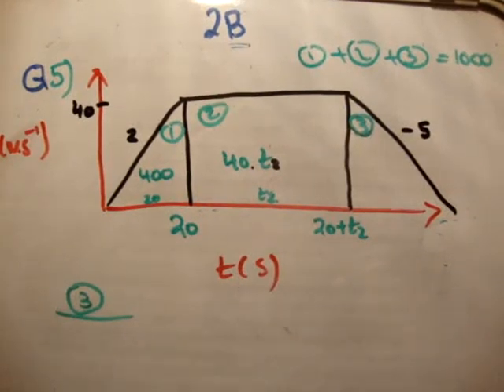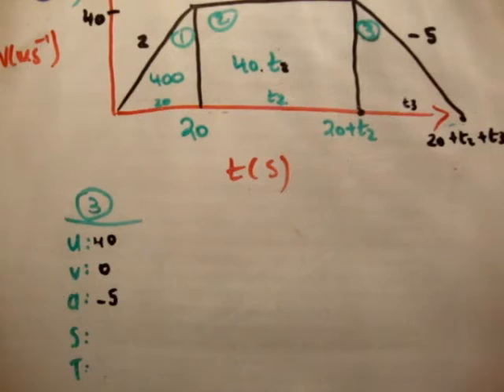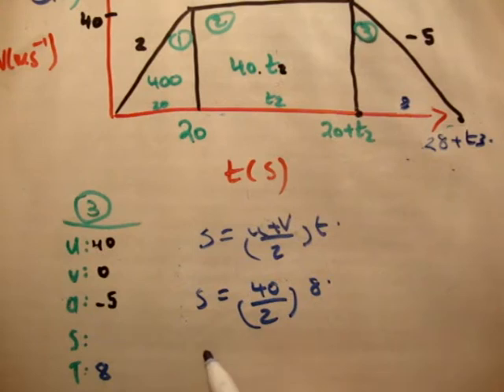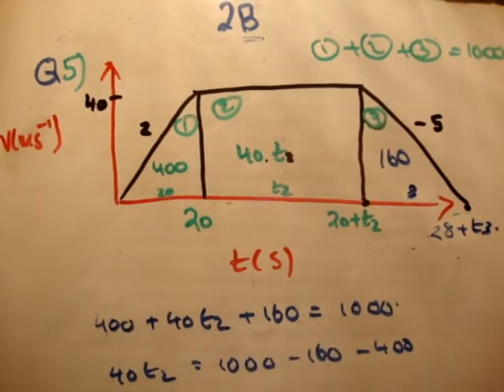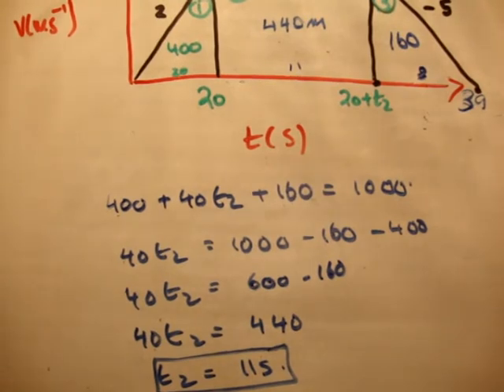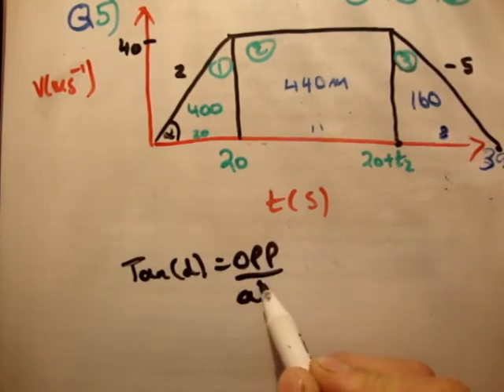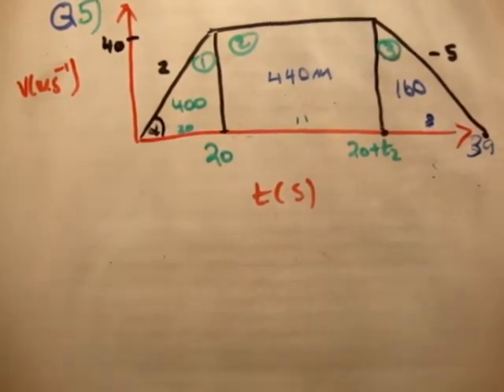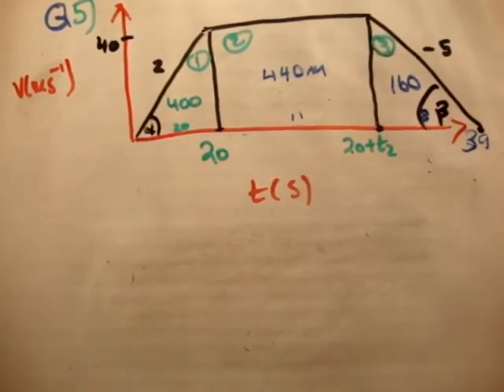Applied Maths LC textbook solution Ex 2b q5 part 2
Solution tutorial to question 5 part 2 of Exercise B of Chapter 2 of the text book Fundamental Applied Mathematics for the Leaving Certificate.